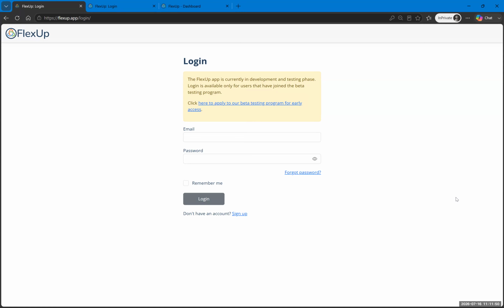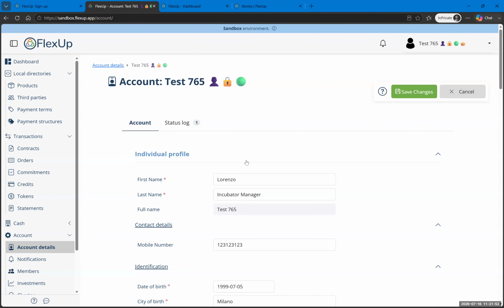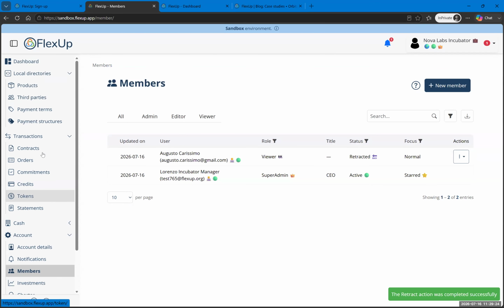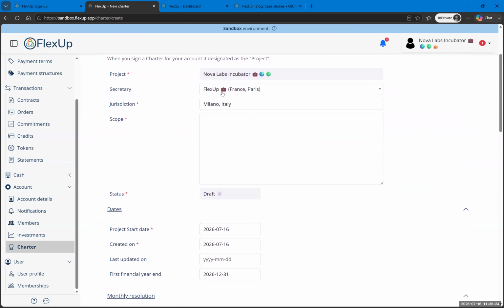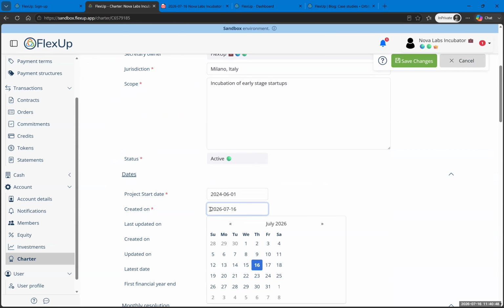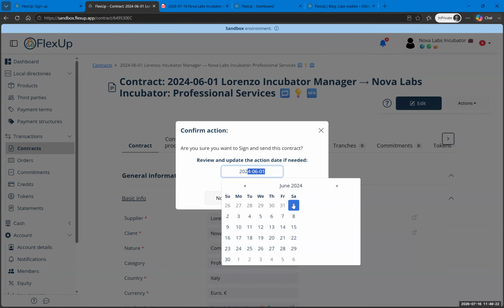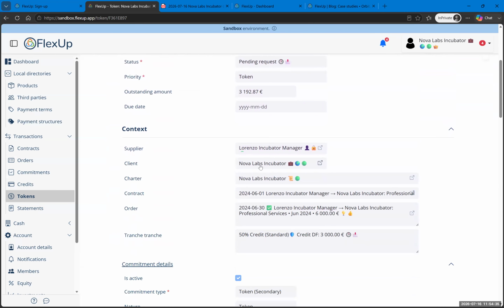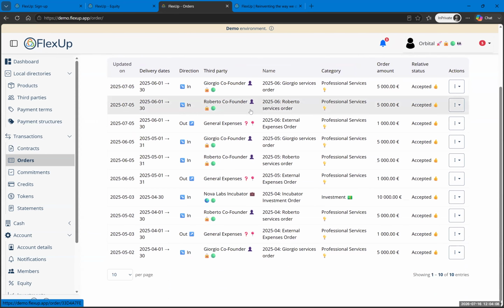FlexUp Tutorial - How to create an account and contract for your business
In this video you will see a step by step guide for:
- creating your personal account
- creating an account for your business
- creating a FlexUp Charter, to activate flexible payment options,
- creating a contract & order
- updating your equity table